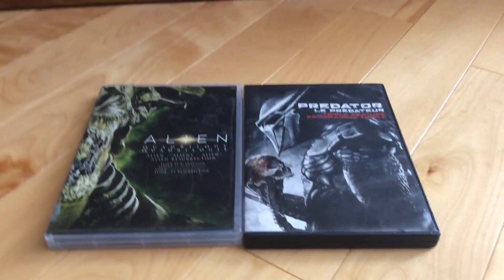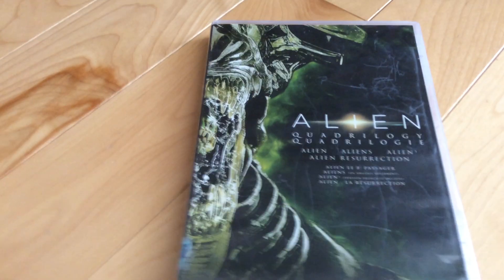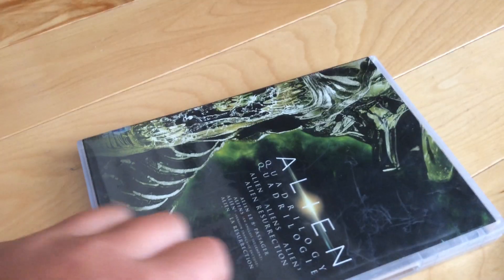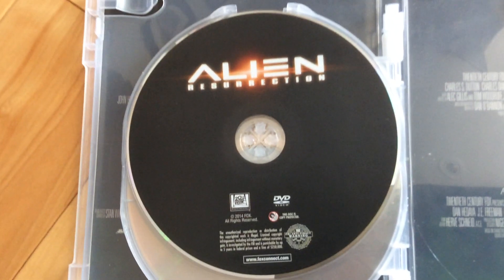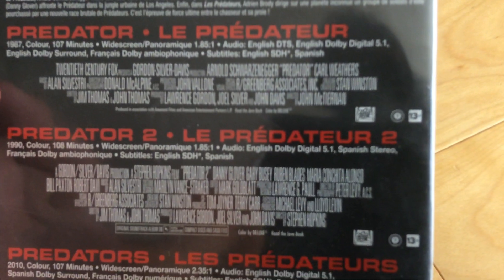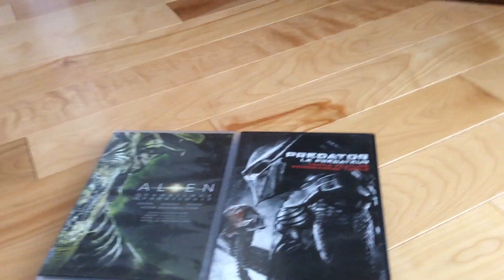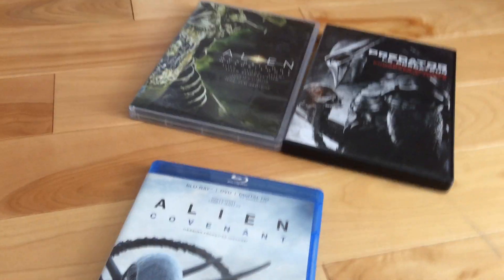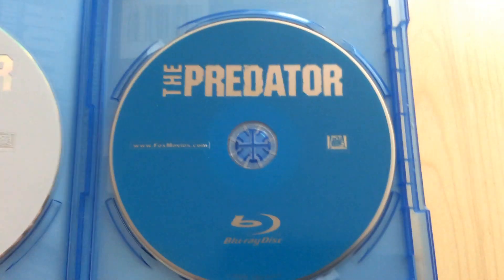Alien vs Predator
THX vs Deluxe   AVP.   Stitch vs gantou